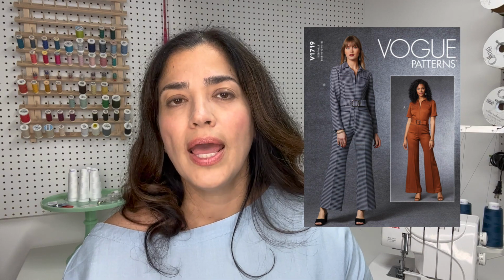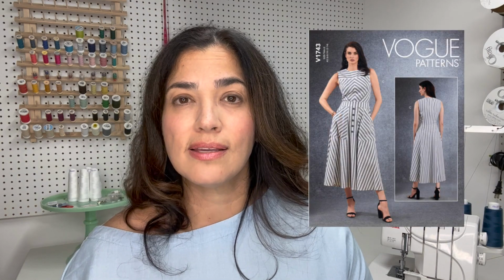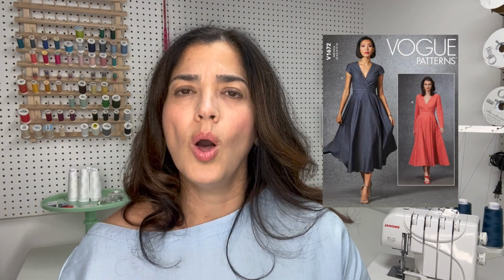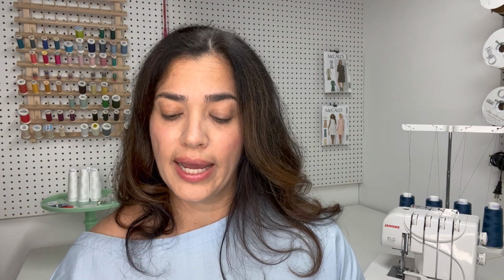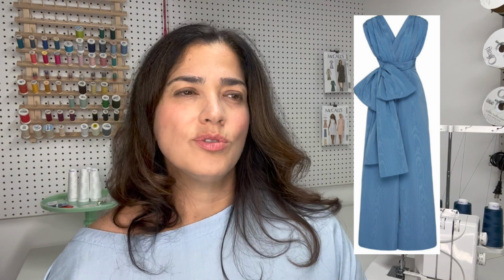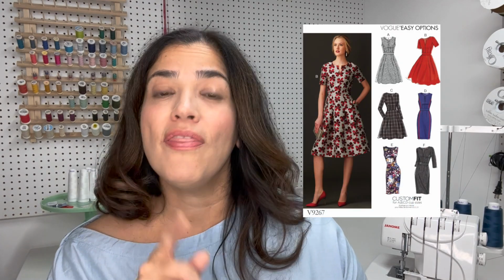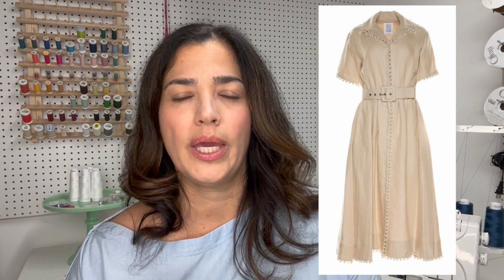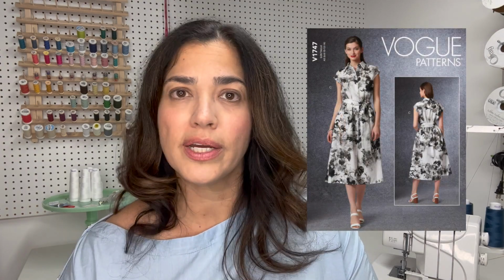Get the High End Fashion Designs with Sewing Patterns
In this video I pair high end fashion runway designs such as Carolina Herrera, Oscar de la Renta or Alexander McQueen with a sewing pattern, this is a video to get you inspired to sew a high end design. I also tell you were to find the fabrics for some of them!

Here is a listing of the patterns I talked about:
V1782
V1725
V1649
V1654
V1719
V1743
V1672
V9103
V1735
V1636
V9267
V1700
V1747

I also talked about Mood Fabrics having a fabric panel (and at the time of the posting of this video it was still available) It is silk gazar fabric which is not the easiest to sew but its beautiful.

for links on the where you can get the patterns and fabrics I talked about in this video.

These change (alllll the time) but to give you a reference on my measurements since we are sewing: I am 5’5” and my measurements are as follows, upper bust 44”, full bust 45.5”, waist 39”, hip 46.5”